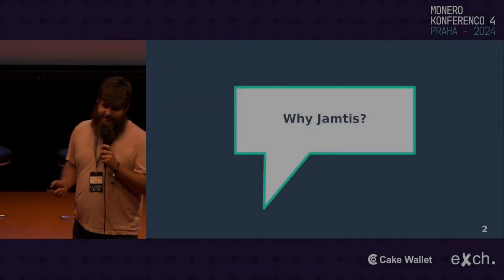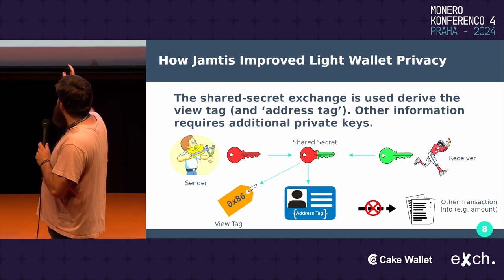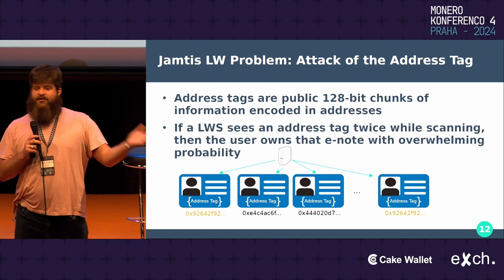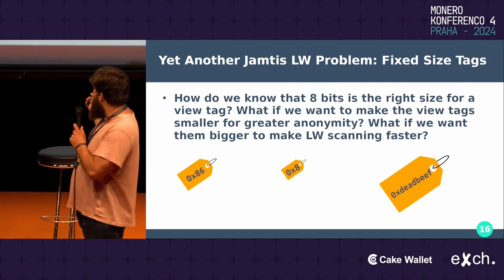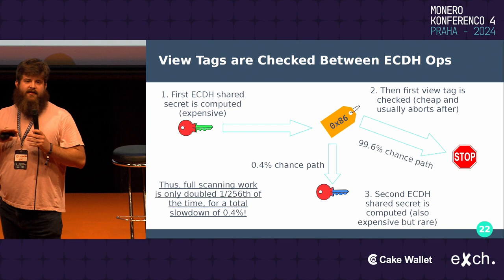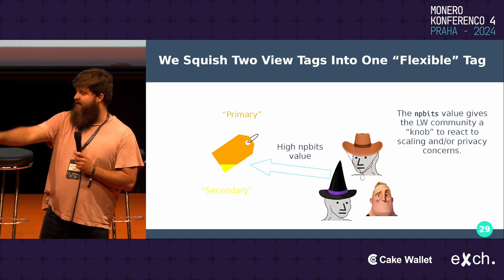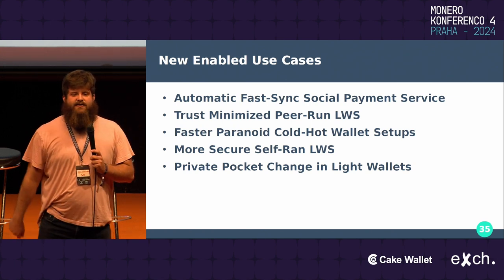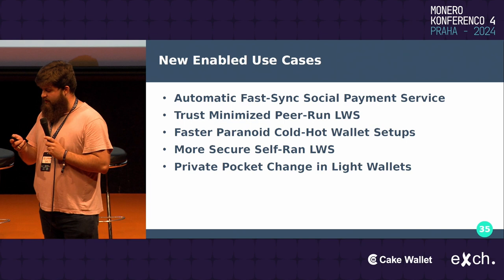Jeffro256 - Filter-Assist Keys and Flexible View-Tags: More Private and Adjustable Light Wallets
New updates to the Jamtis addressing protocol would allow for a tier of light wallets with even greater privacy guarantees and scaling benefits. Before these changes, light wallet servers could tell a client received funds if those funds were sent twice to the same Jamtis address. They could also tell if a client received funds if those funds were sent to a Jamtis address known to the light wallet server. Finally, a light wallet server could identify churning and pocket-change style transactions of the client with high probability. Recent developments to Jamtis fix all those privacy issues, hopefully paving the way for (almost) totally non-deterministic light wallet implementations. In addition to privacy boosts, the addition of "flexible view-tags" provide the ability for the community to react to scaling concerns regarding light wallets, adjusting the balance between privacy and computation demands, without requiring network updates. We discuss the pros/cons of these changes in detail, what is theoretically still left to solve, as well as how these changes could enable real-world use cases.